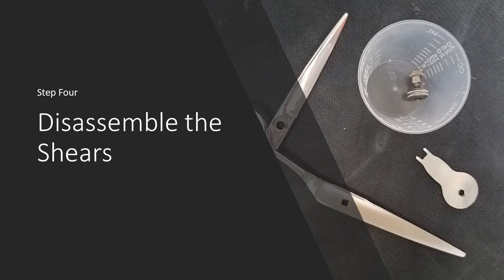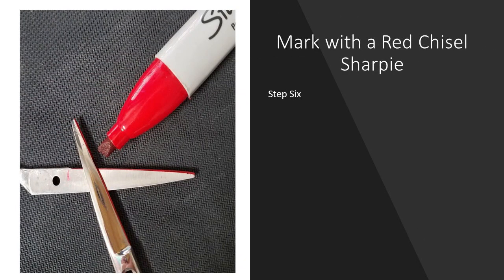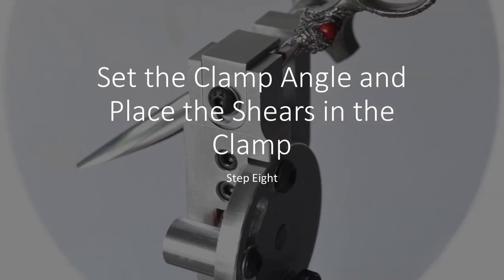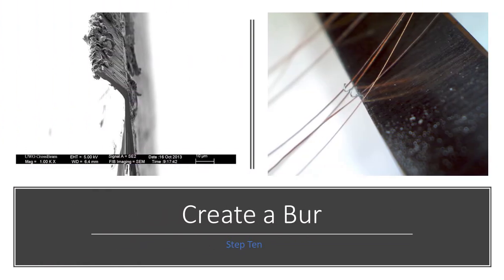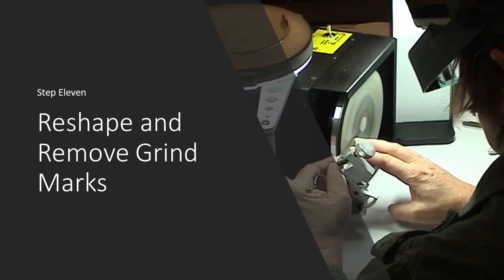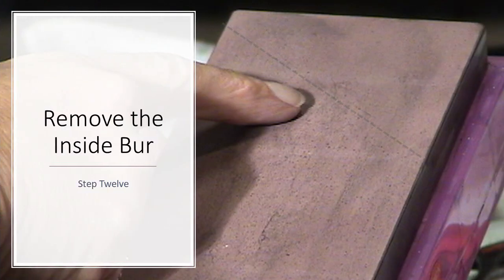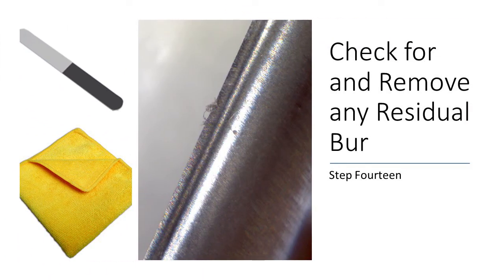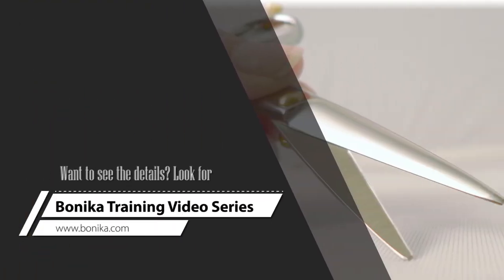15 Steps in Shear Sharpening | Bonika Shears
The 15 steps of sharpening Japanese type convex edge shears by Bonika trained, Scimech equipped sharpeners. Details of all the steps are available.